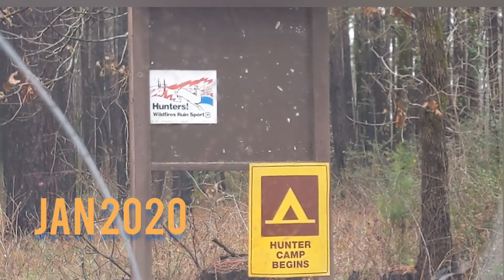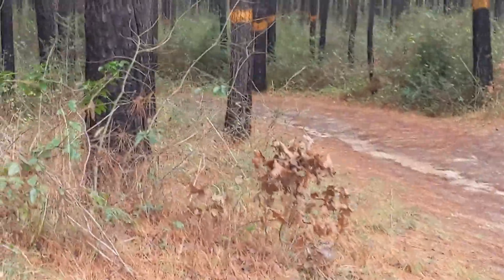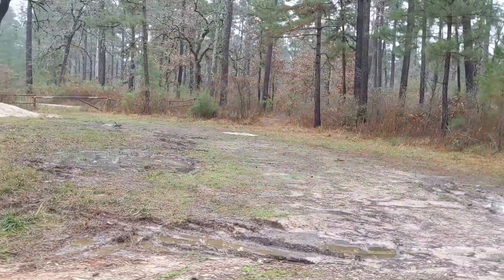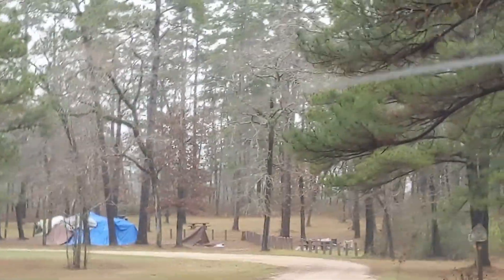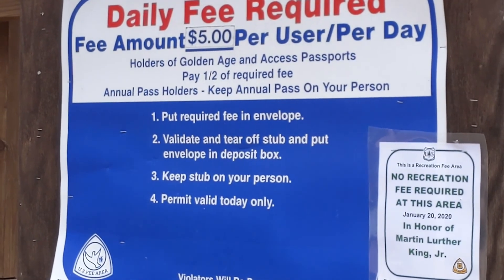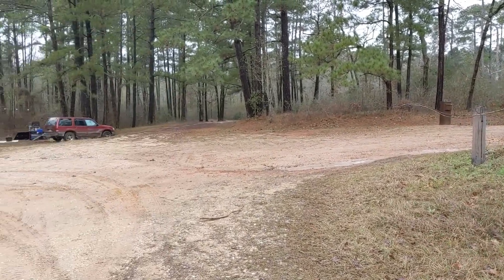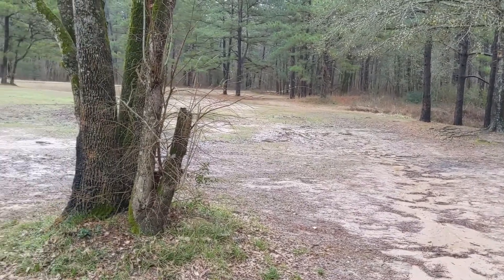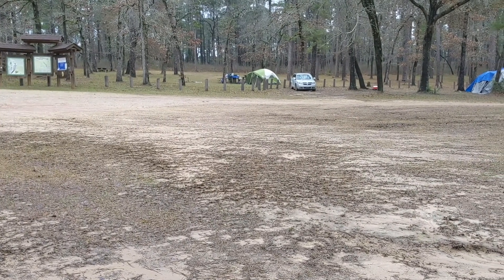Kelly's Pond Campground at Sam Houston National Forest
A brief tour of my stay in Jan of 2020